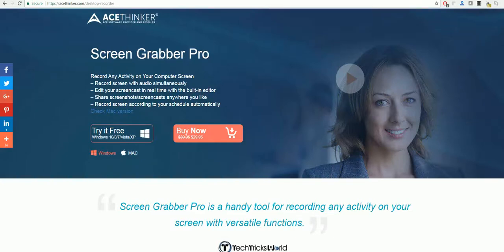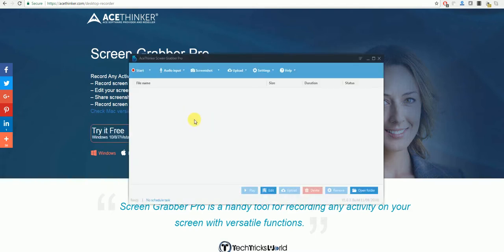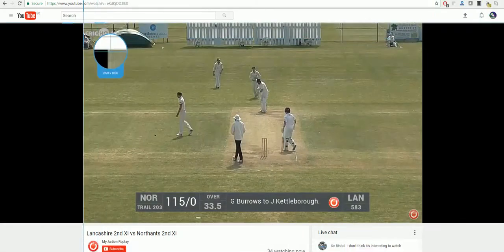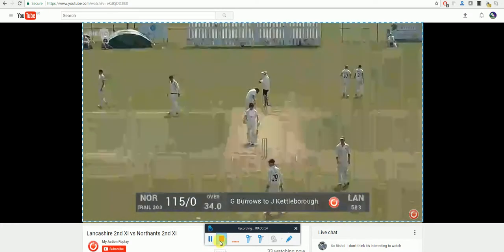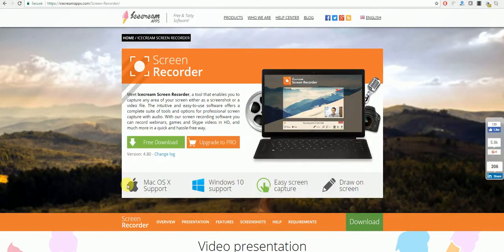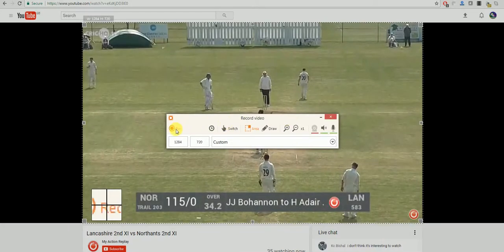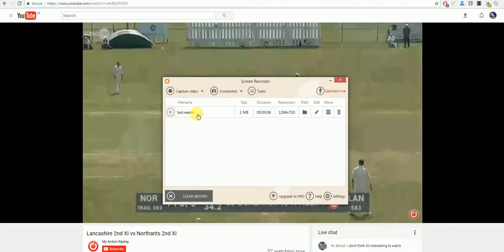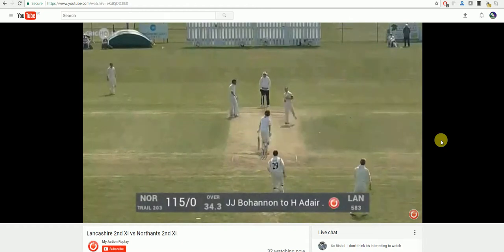record YouTube Live video